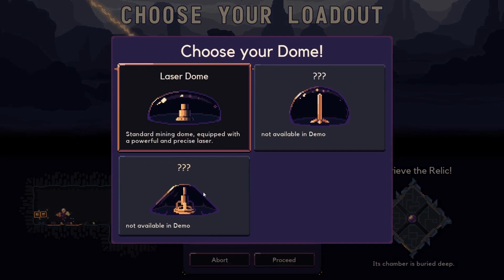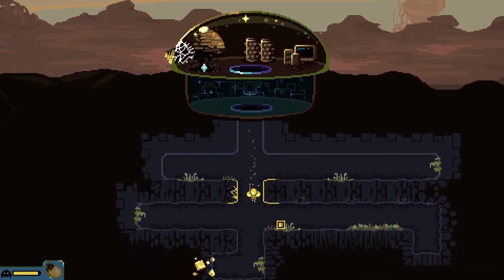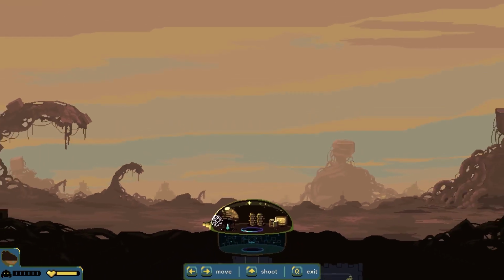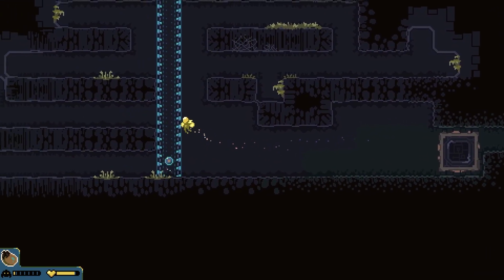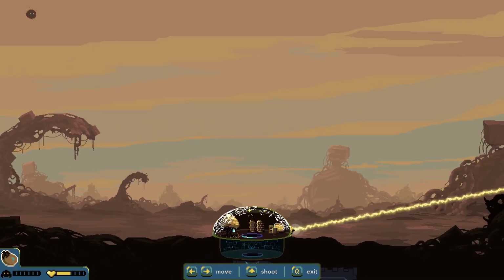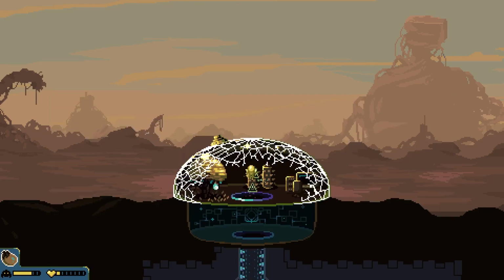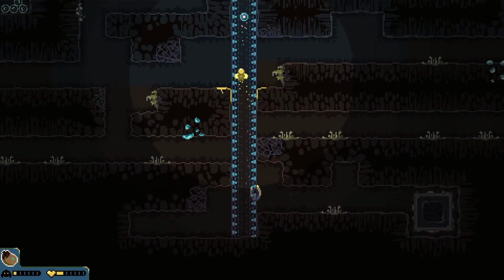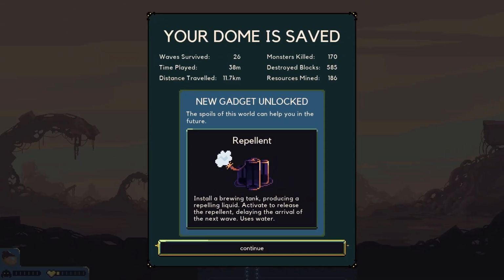Surviving Alone on an Hostile Alien Planet - Dome Keeper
Welcome to Dome Keeper! Dome Keeper is the successor to the small indie  game called Dome Romantik and today I'm checking out the demo for the upcoming release of Dome Keeper. Dome Keeper takes what made Dome Romantik so fun and adds more detail to this awesome survival mining-focused rogue-like.

More Dome Keeper: Coming Soon!

About Dome Keeper:

Dome Romantik has grown to become Dome Keeper with beautiful updated pixel art, atmospheric music and sound and more of everything. Defend your dome from wave after wave of hostile attacks in this roguelike survival miner. Use the time between each attack to dig beneath the surface in search of valuable resources. Use them carefully on powerful upgrades to help you stay alive and make it to the next world.
Dig
Drill tunnels beneath your dome in search of precious materials. Watch the time, you need to get back to the dome and be ready when the next wave of attack comes. How deep will you get this time? How much can you carry back?
Defend
Take control of the defenses and fend off the alien attacks. Air and ground, slow and fast, the attackers must be prioritized and dealt with before they tear your dome apart.
Develop
Use your mineral harvest to gain powerful upgrades; improve the strength of your weapon, make your drill more powerful, increase the speed of your jetpack and research other improvements. Find artifacts to give an extra boost to your survival odds.

-Classics-

-Links-